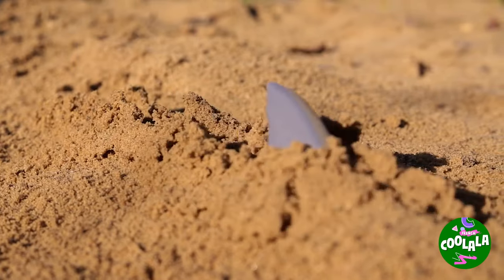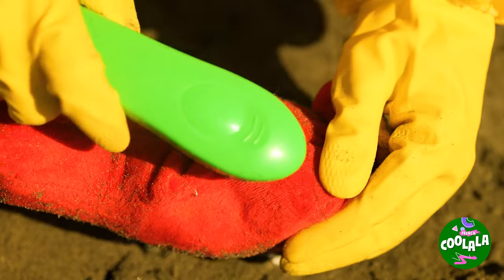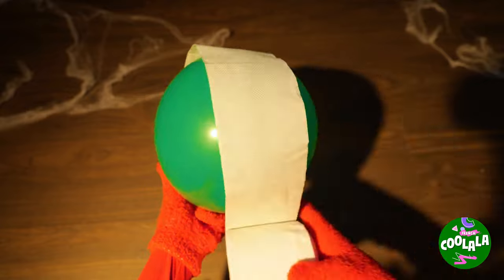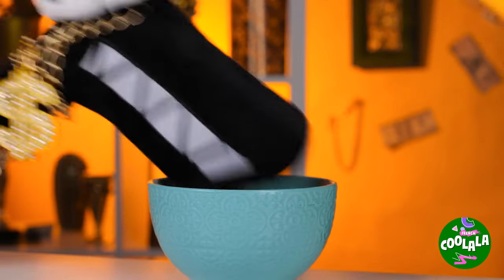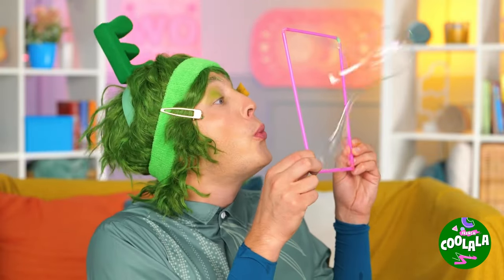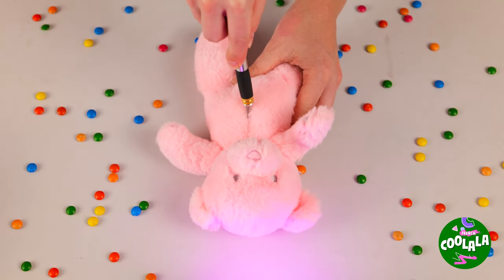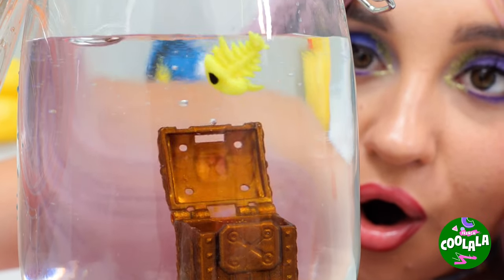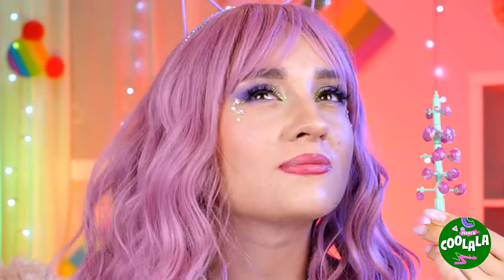Astuces pour l'école sur l'Alphabet Lore 💖 Meilleurs bricolages et jouets antistress gratuits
Tous les produits et noms de compagnies apparaissant dans cette vidéo demeurent les marques commerciales™️ ou marques déposées®️ de leurs propriétaires respectifs.